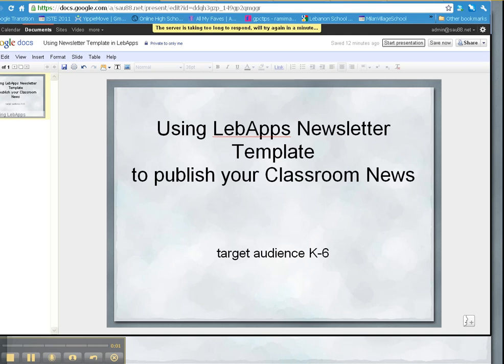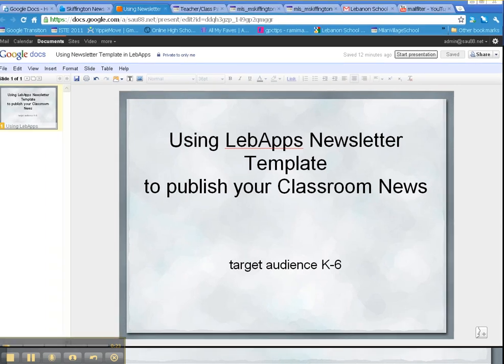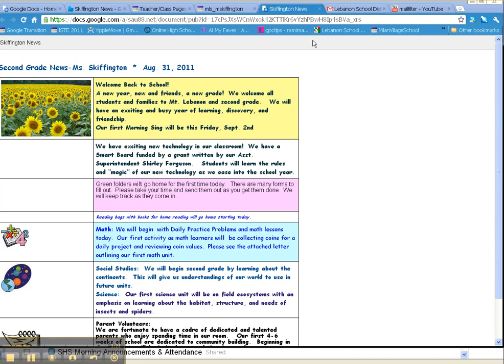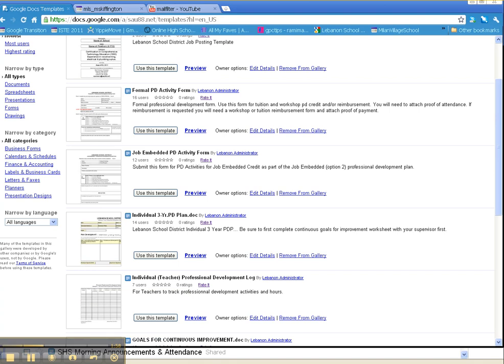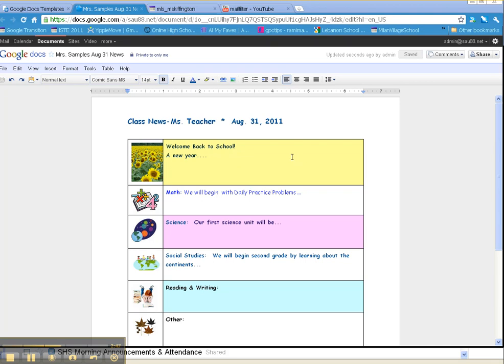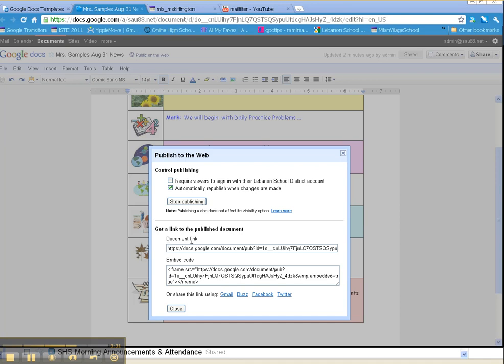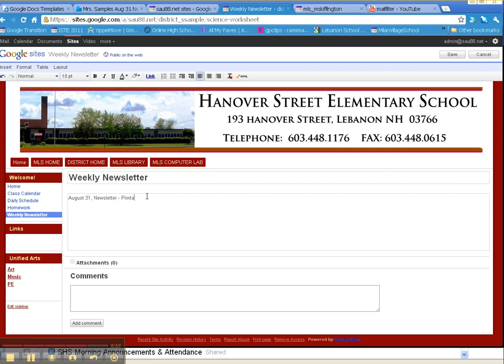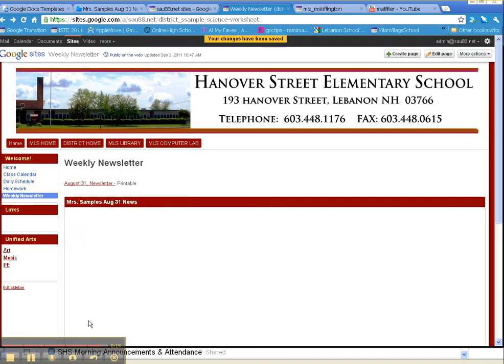LebApps Newsletter - Using the Template, Making it Public and Posting to the Web